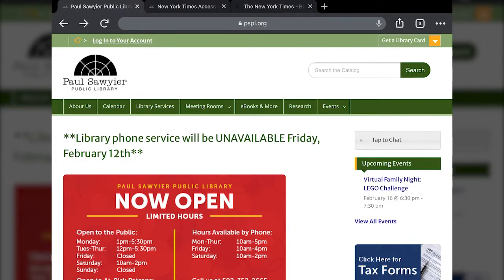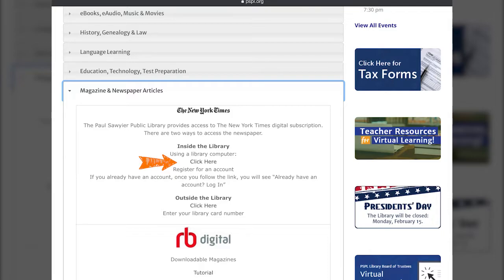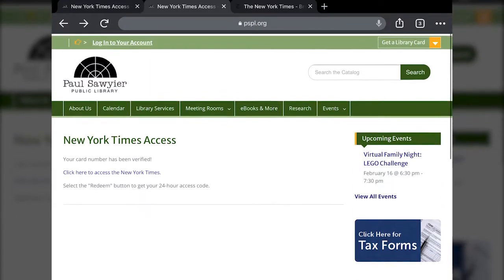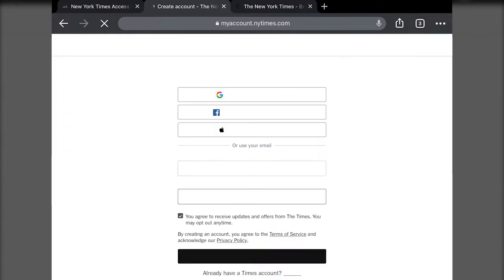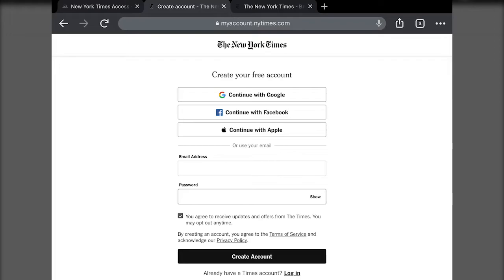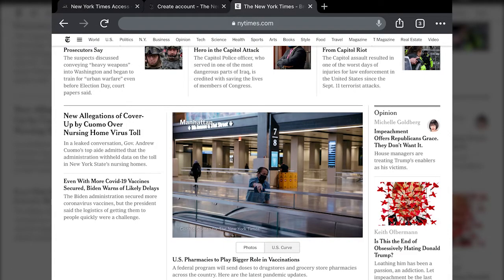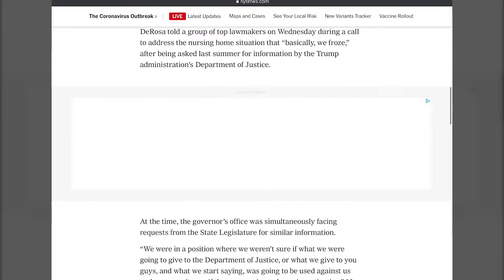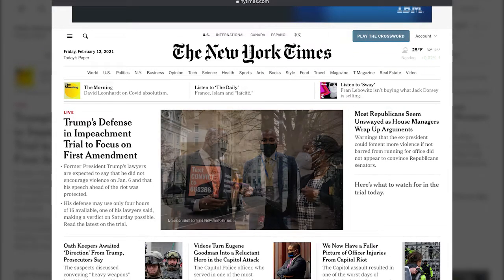Tech Tutorial: The New York Times Digital Access